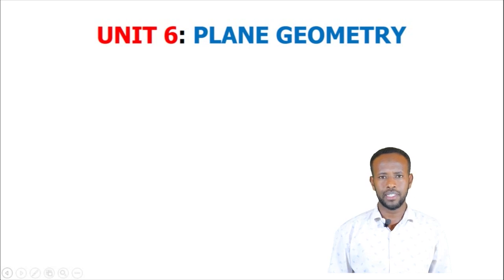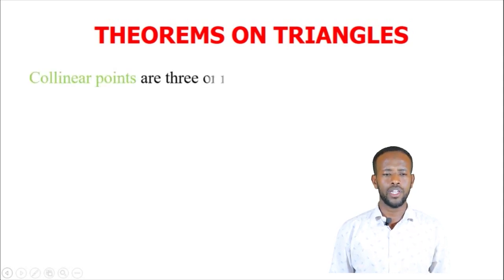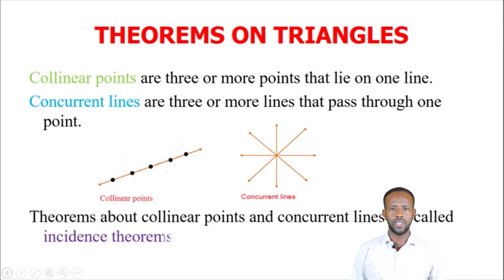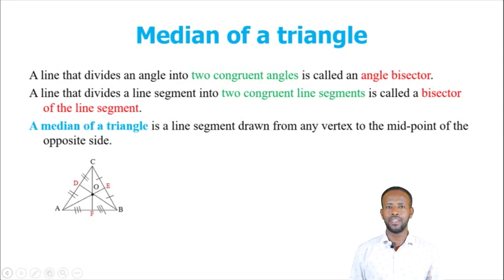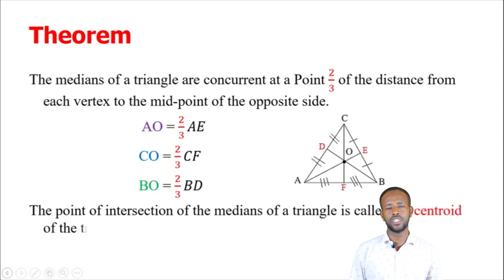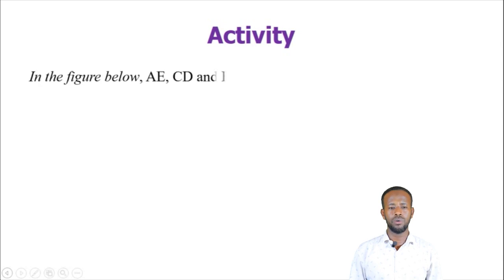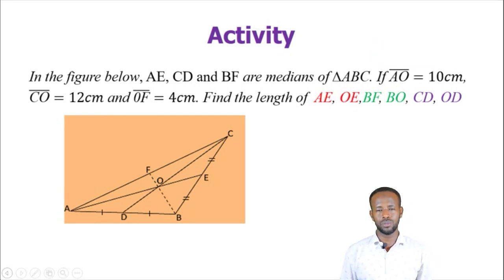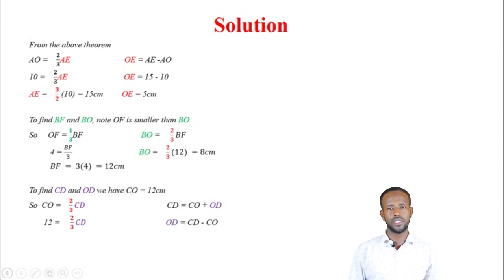Maths G10 U6 L1